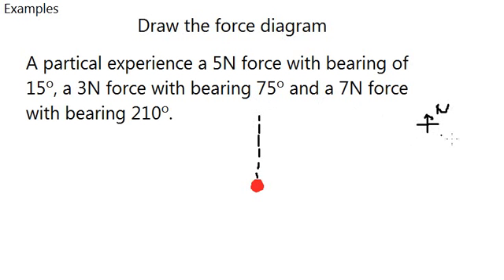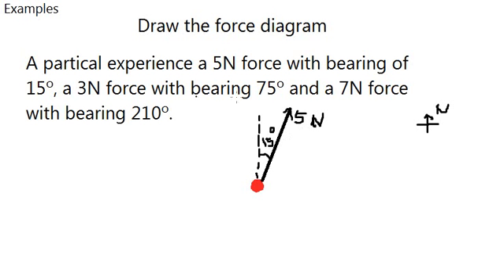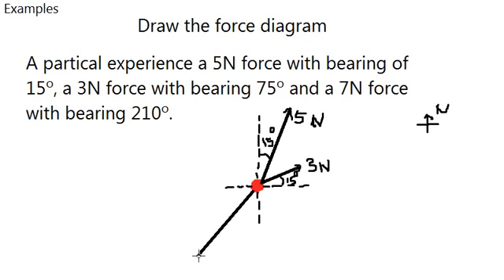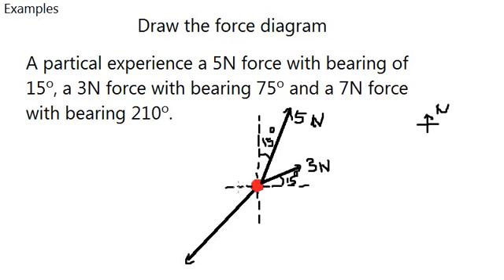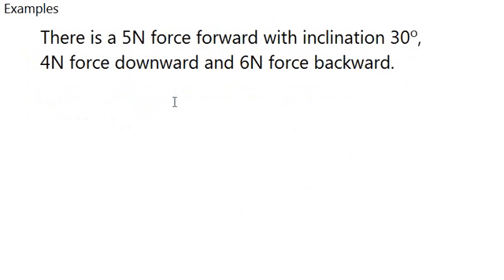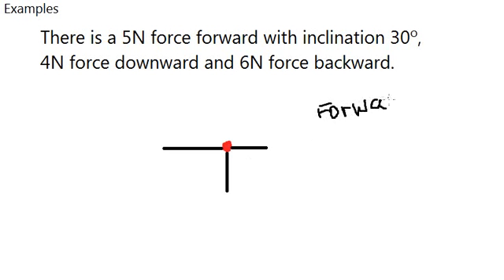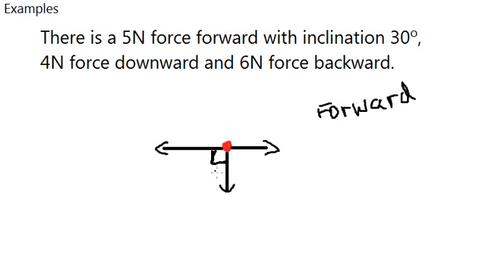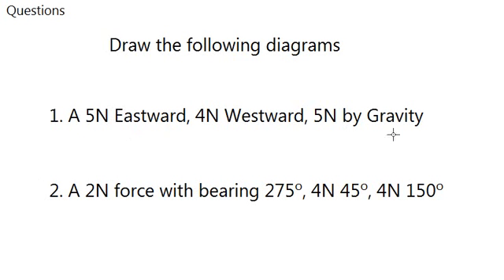A-Level Further Mathematics: Basic Principles of Forces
In this video, we are starting the series on Mechanics, which involves a lot of concepts of physics, especially forces! We will stary by looking at force diagrams so you can use them in the future!